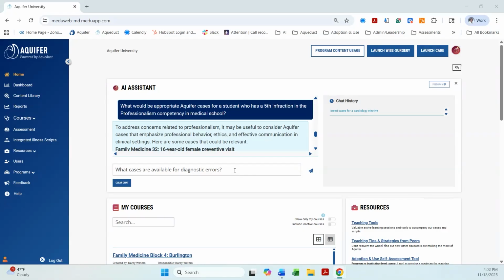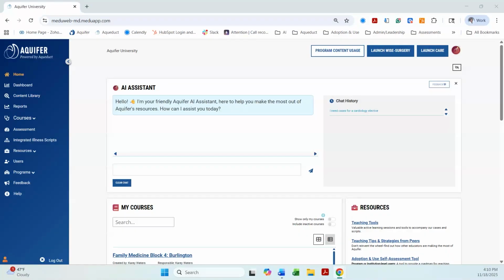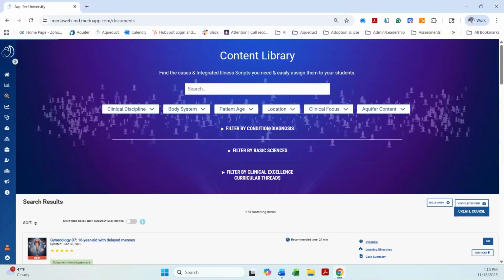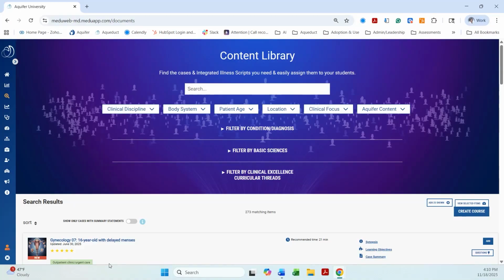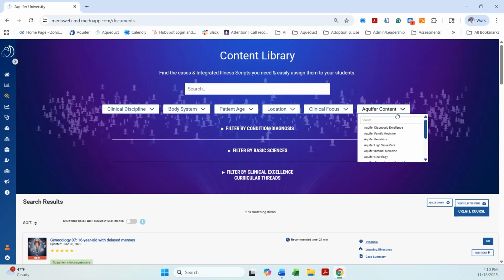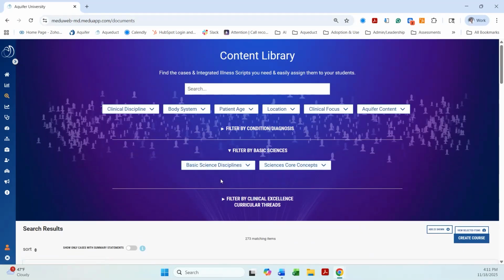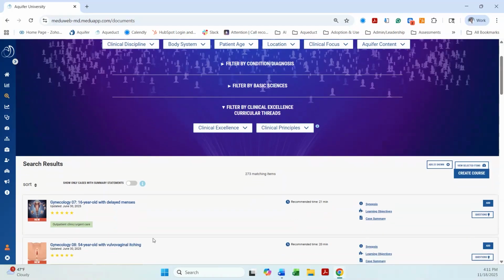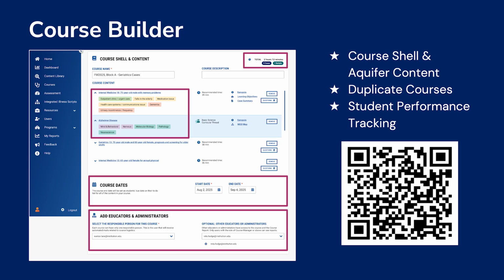Using Aquifer in the PreClinical Phase